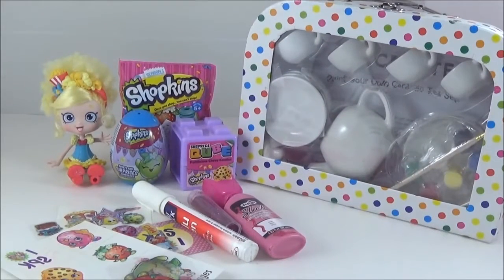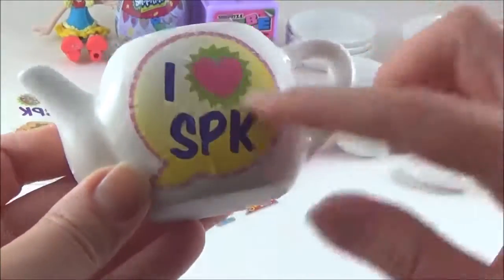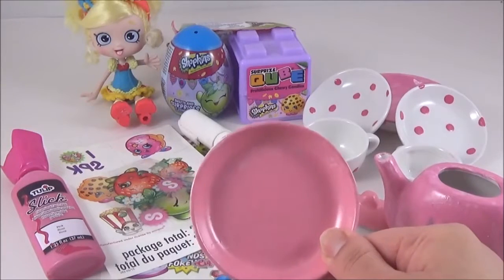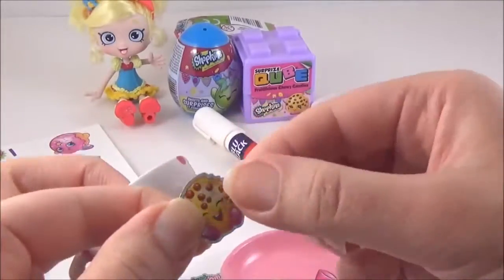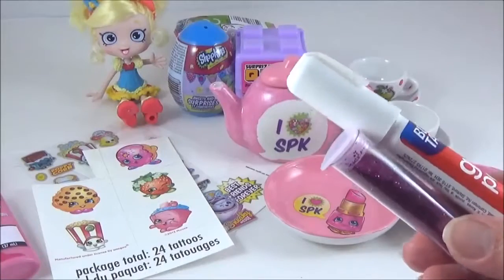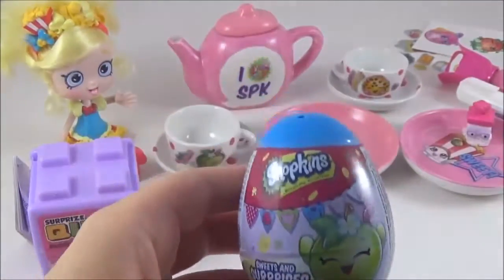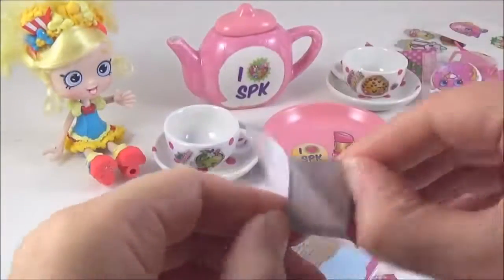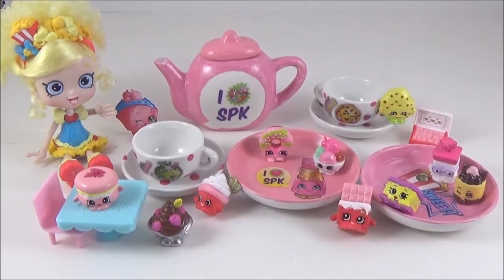Shopkins DIY Tea Set! Shopkins Surprise Egg, Shopkins Qube, Kids Craft Toy Video Paint Shopkins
Today is a shopkins diy video, a customs shopkins tea set that is great for your shopkins dolls and toys, it would be perfect for your shoppies dolls tea party, where Poppette can invite all her other Shoppies friends like Peppa-Mint, Donutina, Jessicake, Pam Cake, Sara Sushi and Rainbow Kate over for a Shopkins tea!  I got a Paint your own tea set and made a Shopkins tea set with some paint, shopkins stickers and shopkins tattoos, I also used some 3d fabric pink paint for the tea cups. ("Do it Yourself" in other languages: bedoeld om door consument uitgevoerd te worden, faça você mesmo, kendin yap, fai-da-te, le faire par soi-même, Etwas das dazu bestimmt ist vom Kunden selbst zusammengebaut zu werden, bricolaje, hágalo usted mismo, hecho para que pueda ser armado por el cliente) I had so much fun customizing this tea set :) I then opened a Shopkins "Qube" or cube surprise box & blind bag.

DIY Custom Shopkins Peppa-Mint Season 4 Fridge! 5 Shopkins Season 1 packs, DIY Toy Craft Shoppies

Mega Shopkins Season 4 Limited Edition Playdoh Sparkly Spritz! Shopkins Limited Edition Hunt Petkins Clay, Playdough, Play-Doh, pâte à modeler

DIY Shopkins Phone Cases, DIY Phone covers, DIY Phone pouches, Cool DIY Phone cases, Shoppies, Christmas, Limited Edition Shopkins Season 4 DIY Case

DIY Disney Descendants Mal & Evie Coronation Dress Doh Vinci Jewelry boxes, 公主 Descendientes ペイント покрасить

DIY Shopkins Squishy! How to make Rolly Donut Squishy Shoppie Donatina Season 4 Toy Craft Kawaii

DIY Shopkins Mystery Edition NEON Shopkins Storage! DIY Paint your own Shopkin Craft Paint Toy Video Crayola, Massinhas de modelar

NEW Shopkins Shaker Maker DIY Shopkins, DIY Paint Craft Toy Video, Paint your own Shopkin ШОПКИНС

NEW Shopkins Cool Cardz Design Studio, DIY Limited Edition Shopkins Cardz! "DIY Shopkins" Party, Color your Own, Craft toy 점토 video

Shopkins Shoppies Speed-Color, Season 4 Challenge! Shoppies Bubbleisha dolls "Shopkins Season 5" Shopkins Season 4 Guess

"Shopkins Season 4 Challenge"! Design your own "Shopkin Season 5", Shopkins Season 3 Magazine Shopkins ШОПКИНС Craft video

"Shopkins Season 3 Limited Edition" surprise egg with 3 LE Shopkins Ticky Tock, Brenda Brooch ШОПКИНС "Shopkins Giveaway"

DIY Shopkins Art with 3 "Limited Edition Shopkins" from Season 2 Donna Donut Cerca I Preziosi Gioielli Shopkins

Elsa's Toys and Crafts is a kid friendly, family friendly kids toys and surprises channel!